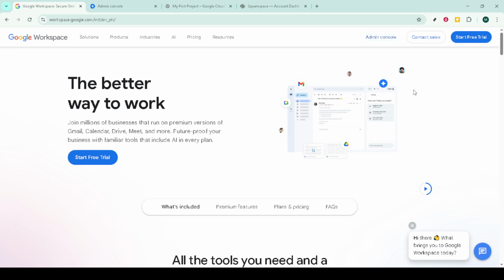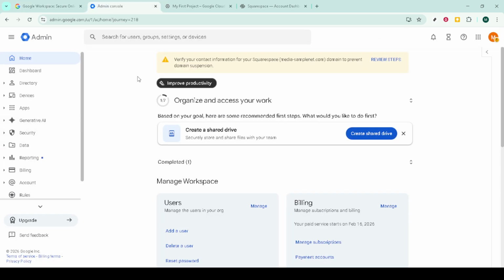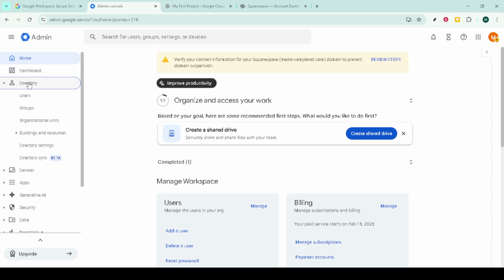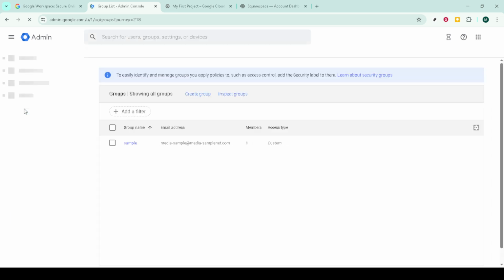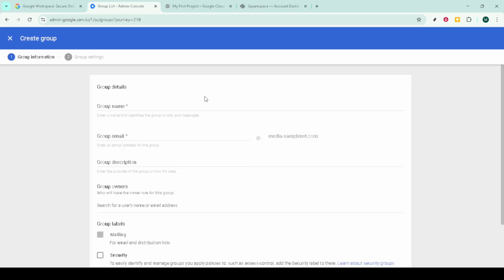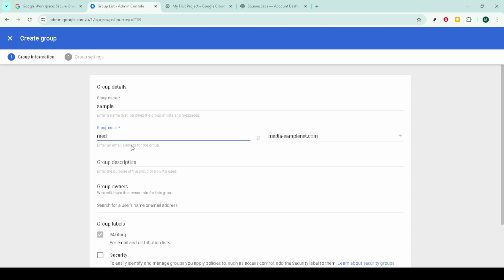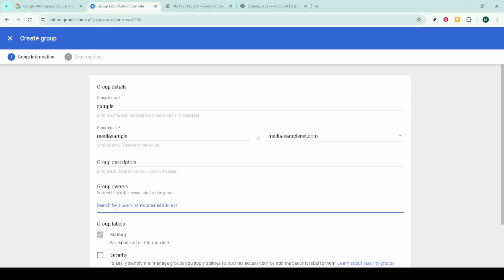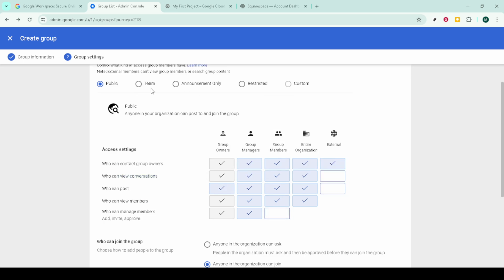How to Create Group Emails in Google Workspace Collaborative Inbox [Full Guide 2026]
In today's video we cover: create group emails google workspace, collaborative inbox tutorial google workspace 2026, how to set up collaborative inbox gmail business step by step, google workspace group email setup guide, manage team email collaborative inbox workflow, google workspace admin console group creation tutorial, configure permissions collaborative inbox google workspace, assign members and roles group email gmail, google workspace tips and tricks, google workspace beginner guide, google workspace full guide 2026, google workspace training video